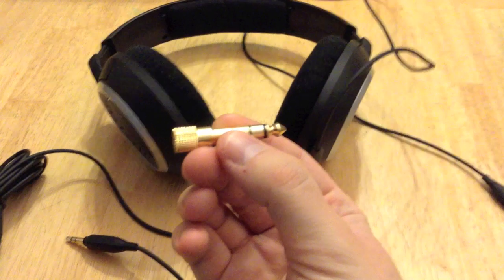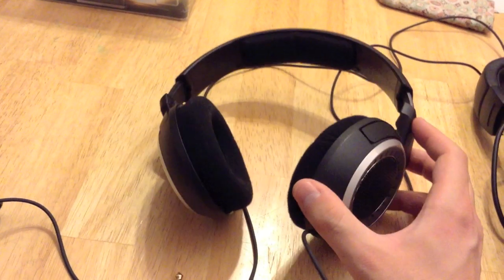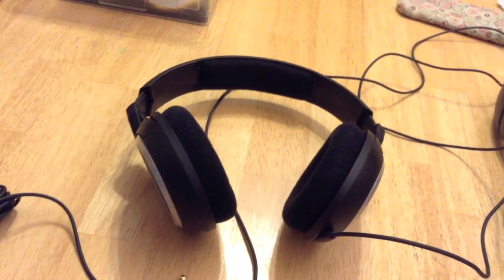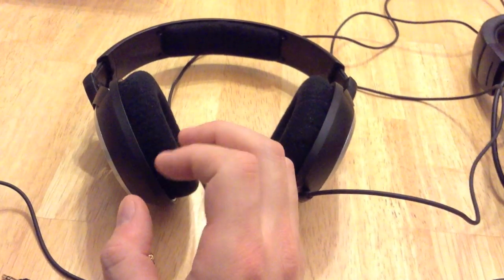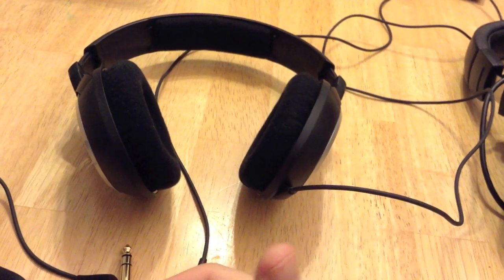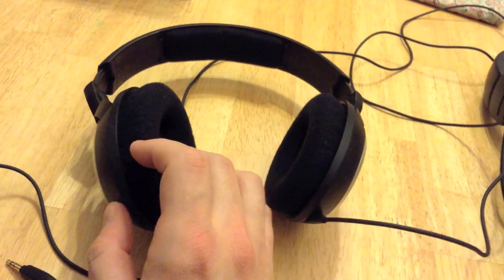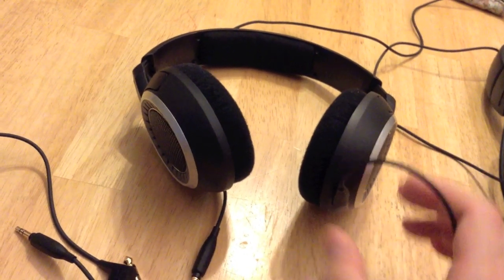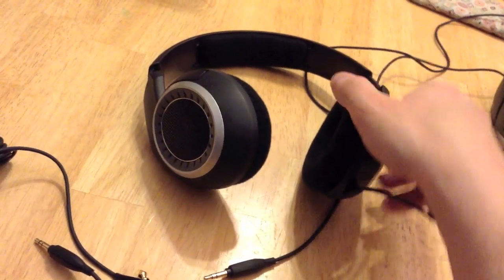Sennheiser HD439 Headphone Review by dentReviews